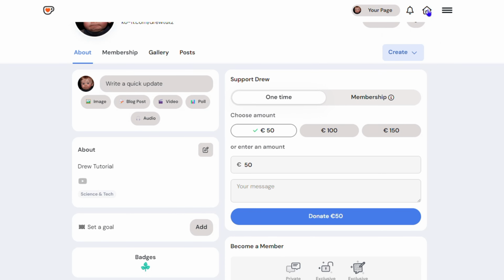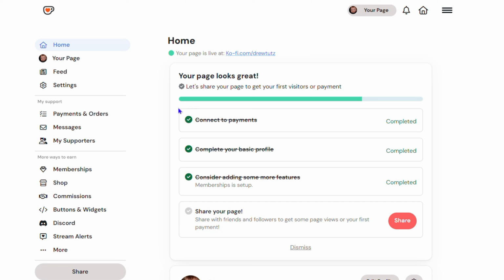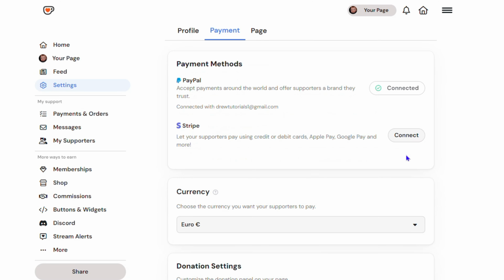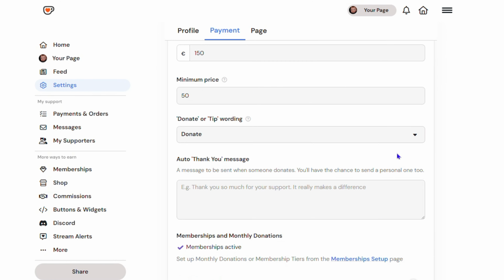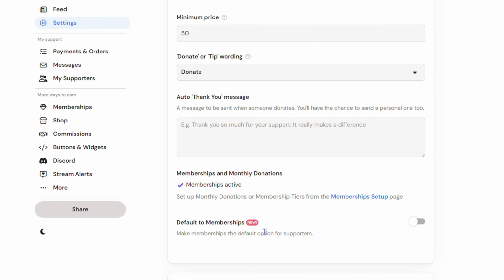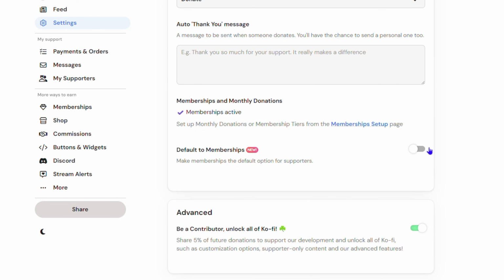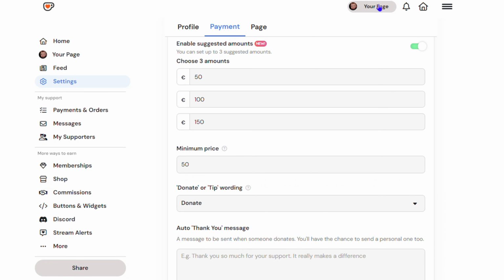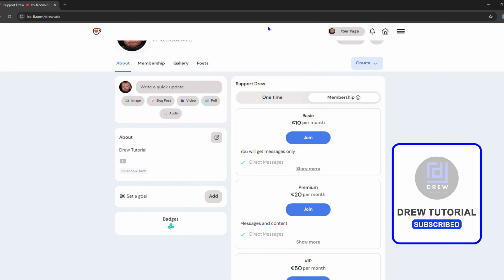How to SET DEFAULT Membership Tier on Ko-fi in SECONDS!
Learn how to set a default membership tier on Ko-fi in just seconds! Whether you're a creator looking to offer exclusive content to your loyal supporters or simply want to streamline your membership process, this tutorial will show you the quick and easy way to set a default membership tier on Ko-fi. Follow along and take your Ko-fi membership to the next level!

Channel Affiliates
Equipment & tools I use (affiliate links):